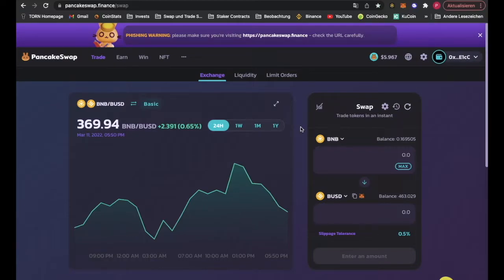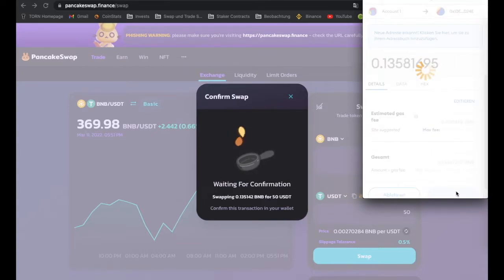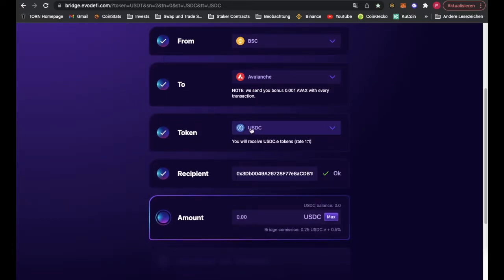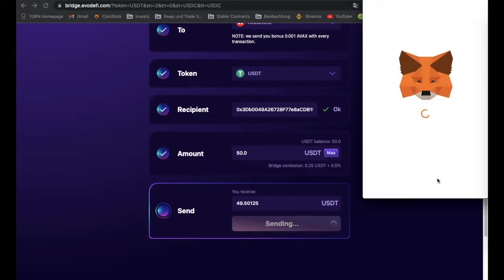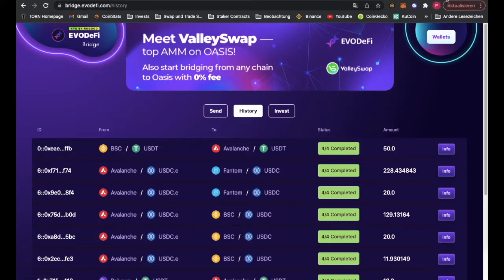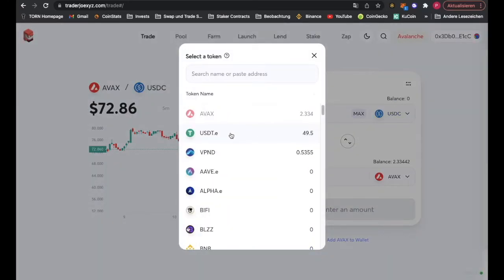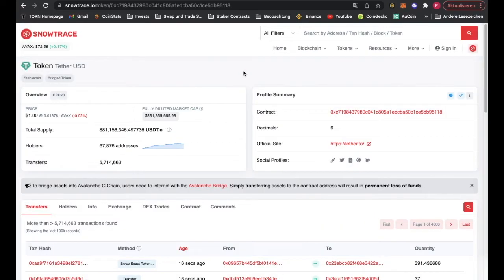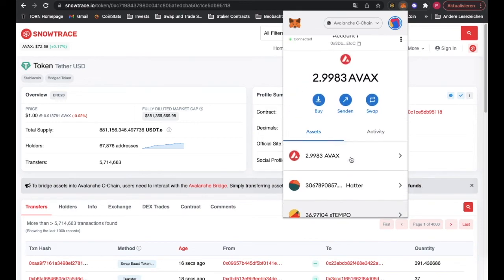Tutorial - How to Bridge from Binance Smart Chain To Avalanche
Here I show you how to bridge BNB Coins (or any other coin) on Metamask from the Binance Smart Chain to the Avalanche Chain.

If this is helpful to you, consider using my Wave Starter Address before depositing into Splash: 0x3Db0049A26728F77e8aCDB197772A8F54A52E1cC

Here is everything Step by Step:

1. Swap $BNB (or another coin from your Metamask wallet) for $USDT on Pancakeswap

2. Enter your start and target bridge and the token you want to bridge on the EvoDefi bridge (here $USDT
This can take 5-20 minutes depending on the blockchain)

3. Now switch to the Avalanche Chain in your Metamask wallet. You now have $USDT.e on the Avalanche Chain on your wallet. If the token is not already displayed, add this address to "Add token": 0xc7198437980c041c805A1EDcbA50c1Ce5db95118
Then the token will be displayed in your wallet.

4. Now go to Traderjoe
There you can change your $USDT.e into any coin, for example into $AVAX, the native coin of the Avalanche Chain.

Some of the links on this webpage are affiliate links, meaning, at no additional cost to you, I may earn a commission if you click through and make a purchase and/or subscribe.